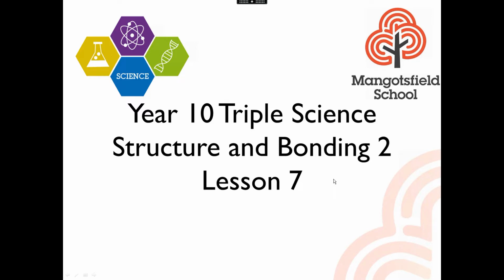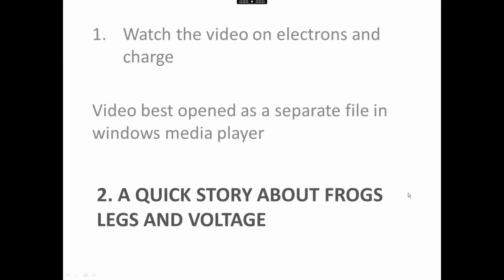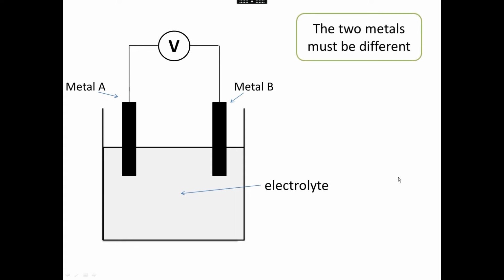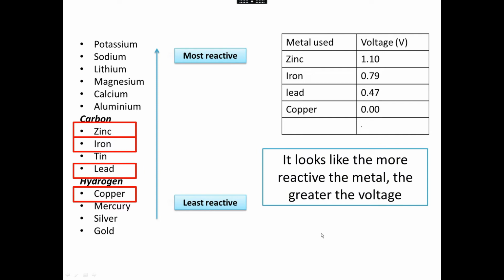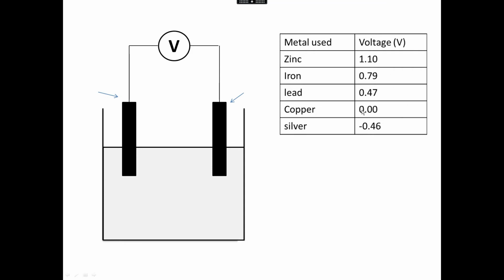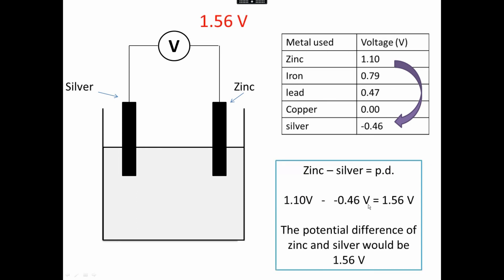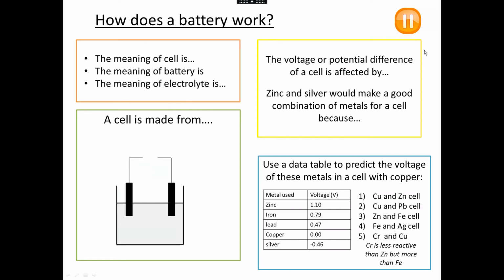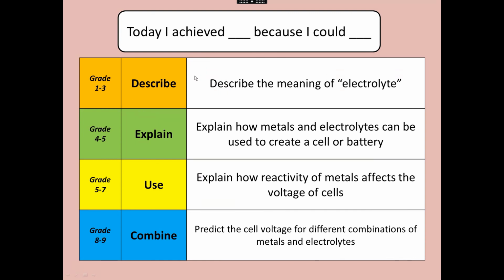Yr 10 Triple Science - Structure and Bonding 2 - Lesson 7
Yr 10 Triple Science - GCSE Chemistry - Structure and Bonding Topic 2 - Lesson 7 - How does a battery wirk?